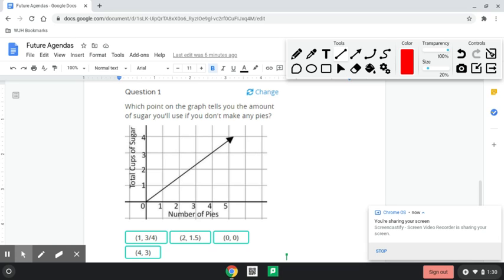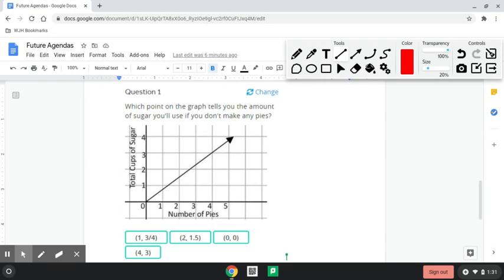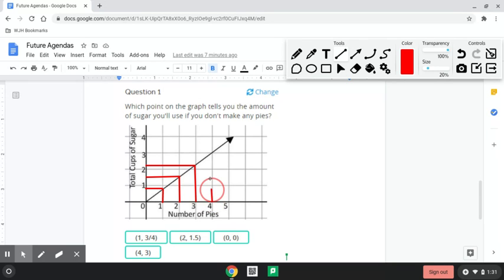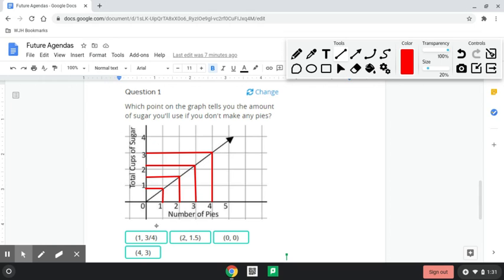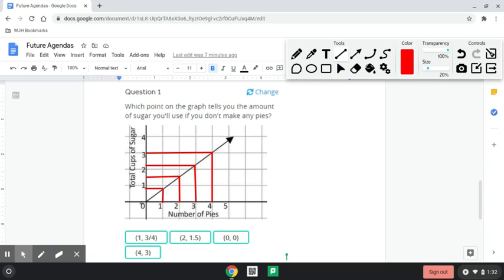Freckle 7.RP.2D 1